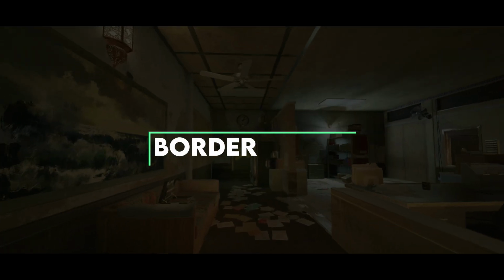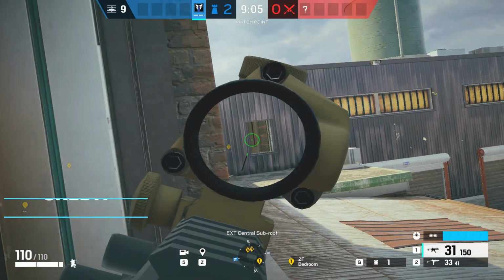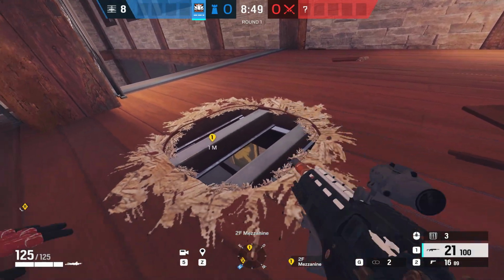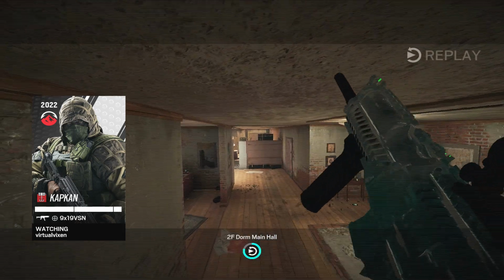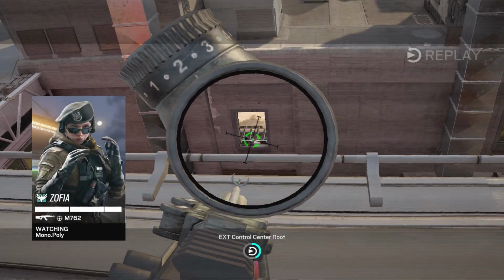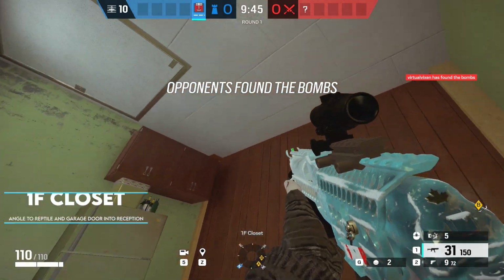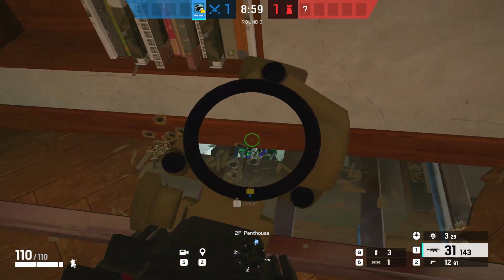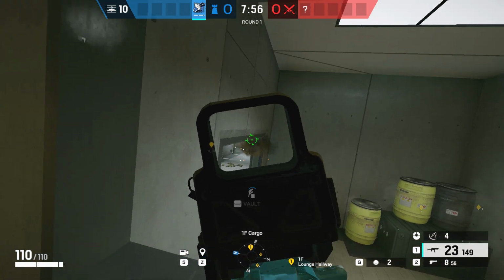Top 25 Angles you need to Use in 2023 - Rainbow Six : Siege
Check out these insane angles you need to know on rainbow six siege.

TimeStamps:

0:28 Border vending machine angle
1:18 Offices vertical angle to workshop
1:41 Top metal angle to workshop
2:13 Clubhouse bedroom angle to cctv
2:35 Gym Angle to strip hall and main stairs
2:57 Kitchen hall angle to Church
3:39 Chalet wine cellar to big garage hall
4:04 Mezzanine angle to outside snowmobile
4:43 Kafe freezer angle to vip
5:29 Roof hatch angle to piano
5:54 Oregon Dorms shelf angle to big windown
6:25 Laundry angle to main stairs
6:53 Consulate benches angle to garage pillar
7:27 Police line spawn angle to bathroom window
7:58 Kanal Roof angle to lockers basement
8:25 Green stairs angle to printer window
8:49 Lockers angle to server room door
9:13 Tellers pixel angle to reception door
9:44 Outback laundry angle to bunks wall
10:24 closet angle to reptile and garage door
11:11 Skyscraper Karaoke pixel angle to geisha
11:52 Coastline penthouse angle to service barrels
12:32 Theme park Drone hole angle to gong
13:07 Villa Astro angle to bathroom door/ stairs
13:50 Nighthaven cargo angle to lounge hall